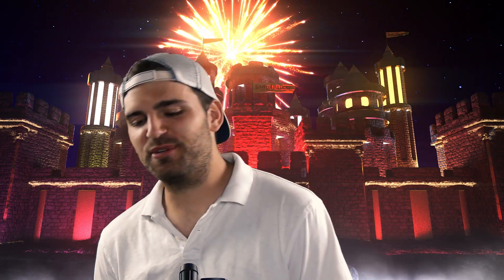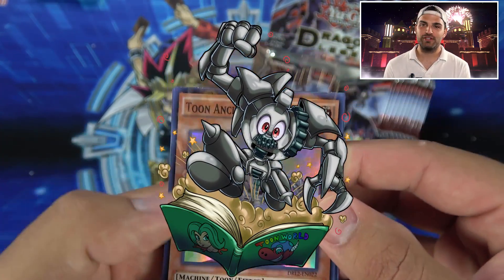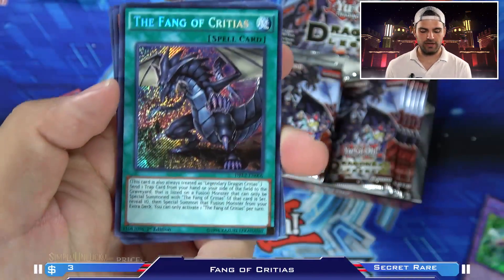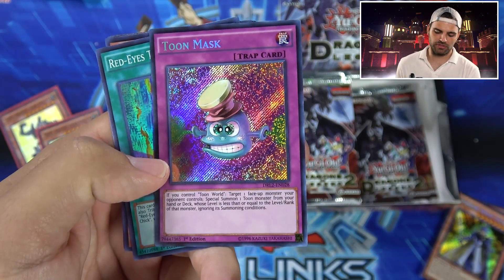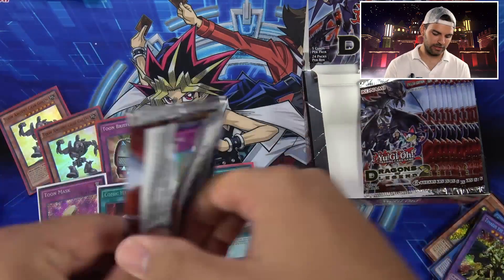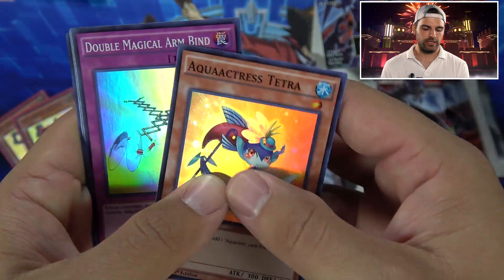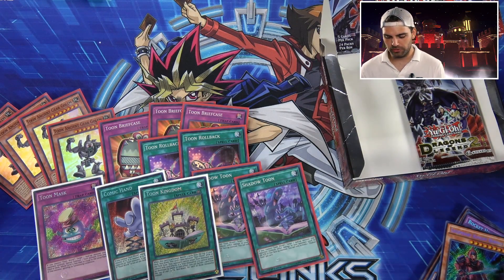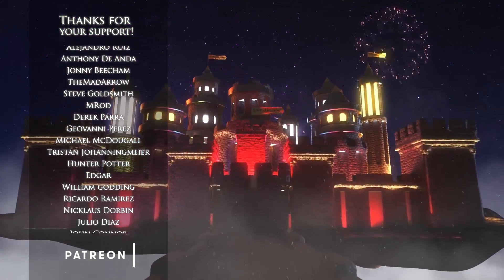INSANE YuGiOh TOONS of LEGEND Box Opening & Review!